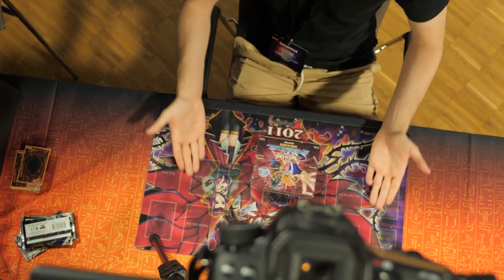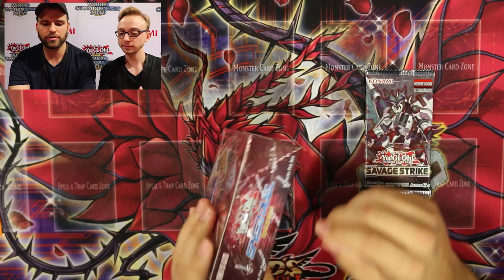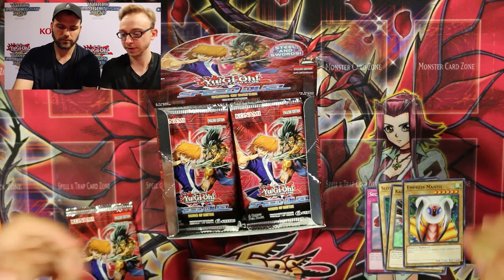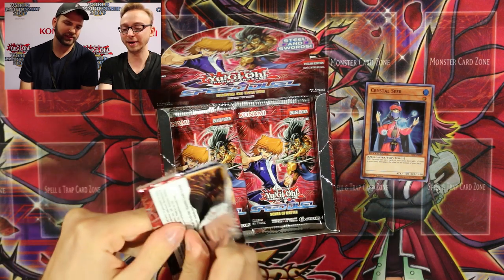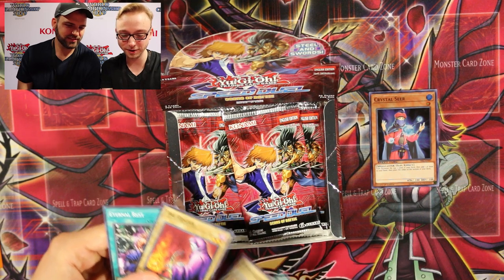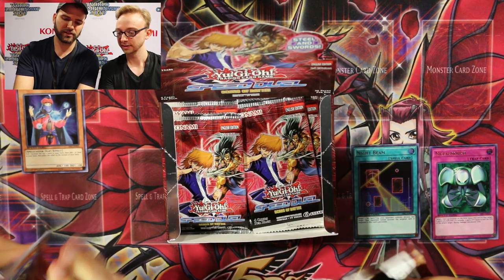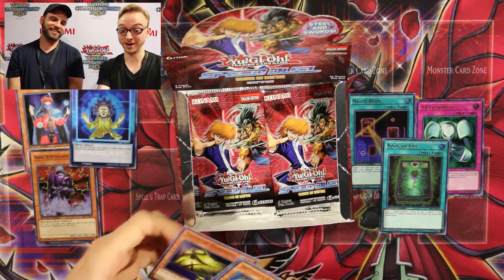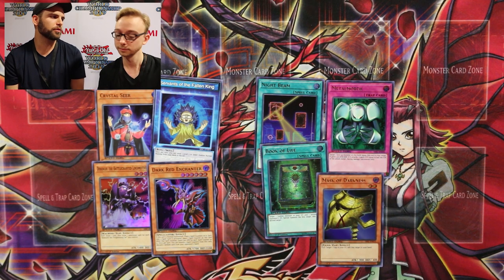BOOSTER OPENING TUTORIAL! (feat. SimplyUnlucky)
This is basically an Interview AND a tutorial with SimplyUnlucky on what is the best way to open card packs and booster boxes (YuGiOh is the example here). There are some really great tips in here which give more insight into his work - Enjoy! :)

And thank you to KONAMI who invited us to the world championship, making this video possible in the first place.

Gear:
Camera: Canon EOS 200D and 70D
Vlog-Camera: Canon Legria MiniX
Microphone: Rode Videomic Pro
Voice-Over Microphone: Rode NT-USB
Tripod: Cullmann Alpha 2800
Light: Neewer Studio Set (3x Softbox 5500K)
Editing: Adobe Premiere Pro
VFX: Adobe After Effects & Foundry NUKE